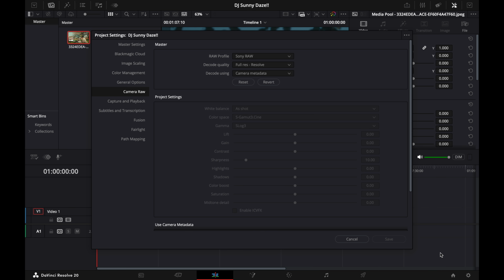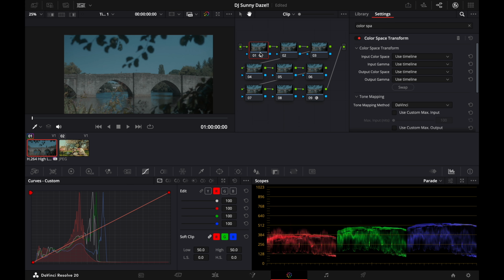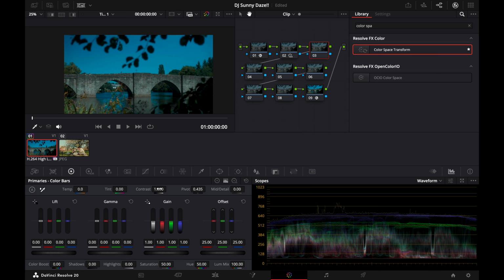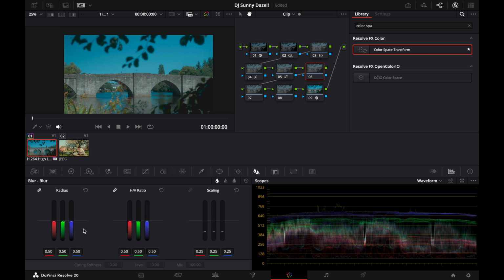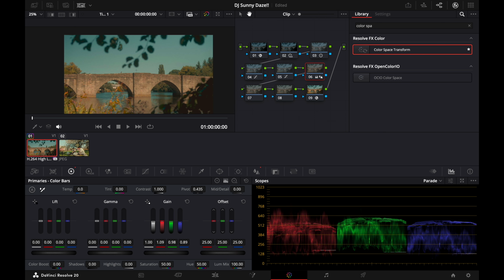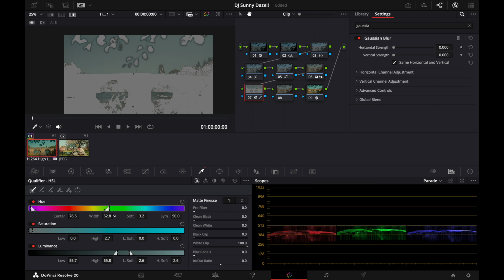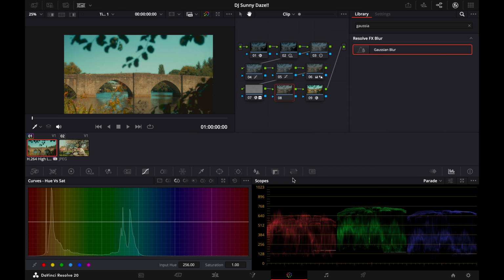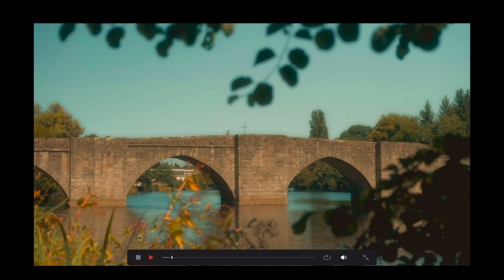How to Color Grade an INSANELY CINEMATIC Cyan & Orange look on Davinci Resolve!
Do you know how to resolved the davinci? here, we learn to solved it and bring all the piece together for an absolute cinema.

This channel is purposefully driven to help people out of their confusion for color grading. Either you are new or maybe professional, let's all discuss together for a better resolved.

Time Stamp :
00:00:00 - Before and after Intro
00:28:00 - Project Settings
00:01:10 - How to smooth out the scrubbing and editing process
00:01:16 - Color space transform settings
00:02:00 - Balancing the exposure
00:02:25 - Adjusting the contrast & pivot
00:02:46 - makeing your color more soft/dense
00:03:18 - Adding blur
00:03:28 - adjusting the gain to baked orange color
00:04:48 - Adding glow (free version)
00:06:23 - Spreading out the red gamut